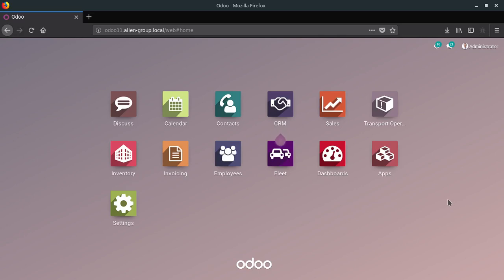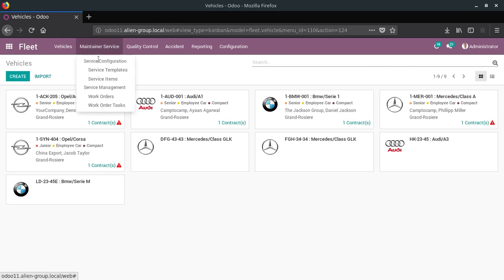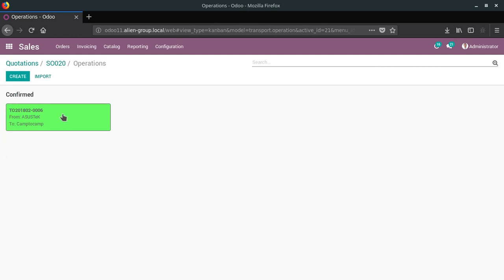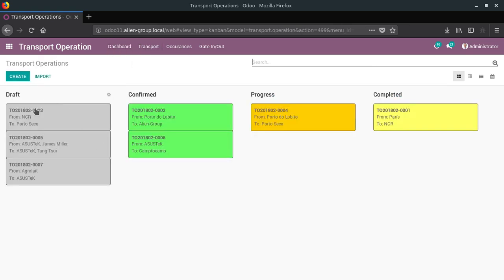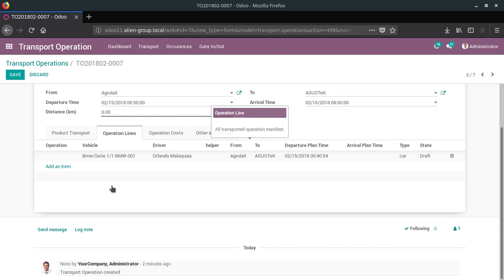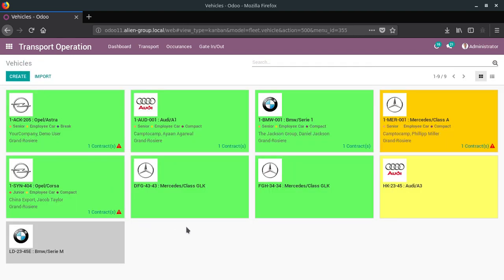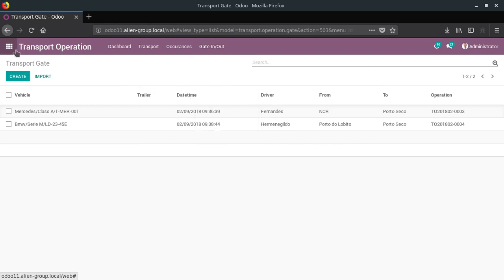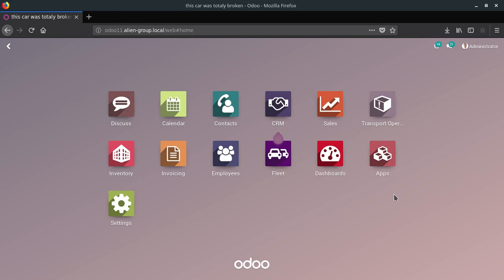Odoo Transport Sale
This is an upgrade of version 7 the module transport sale for version 11. Theres is separation now between transport sale and transport operation.